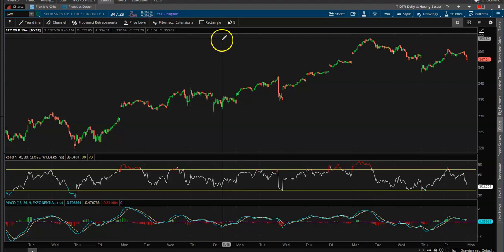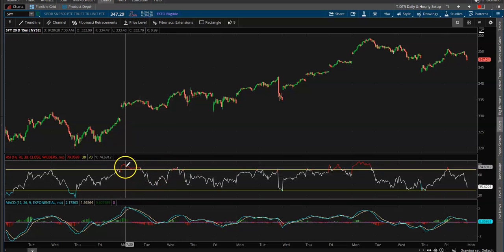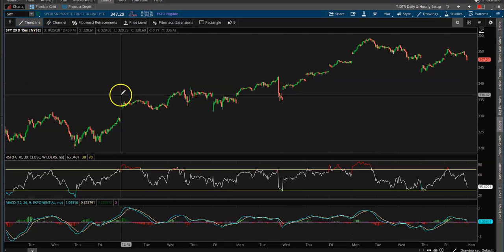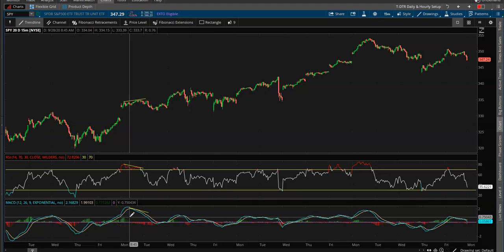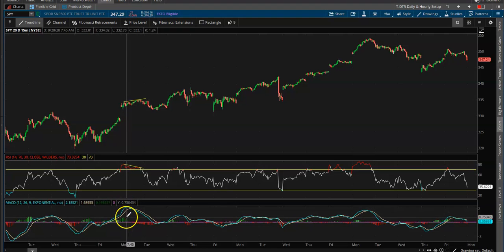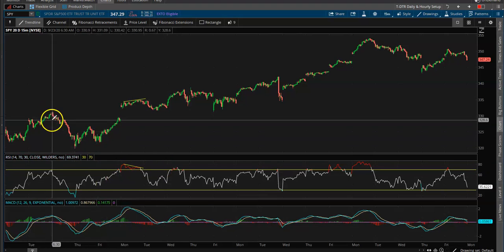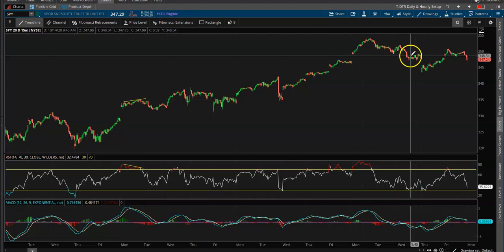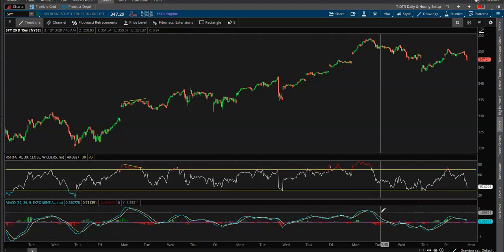RSI vs MACD? Which One Is Better For Trading The Stock Market?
In Today's Free DayTradingFearless Raw & Uncut Trading Finance Education Video: RSI vs MACD, in this video I talk about which indicator I like better for when I trade the stock market. & the winner is? You will need to watch the video.